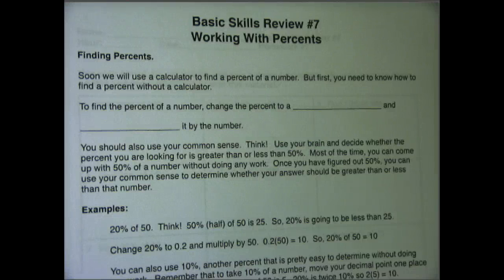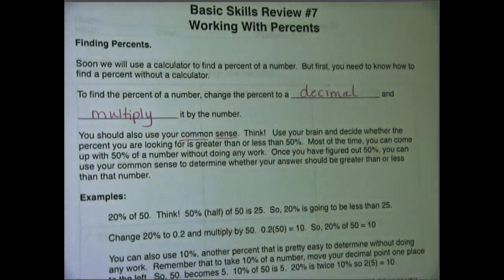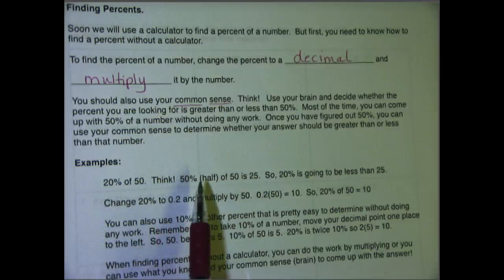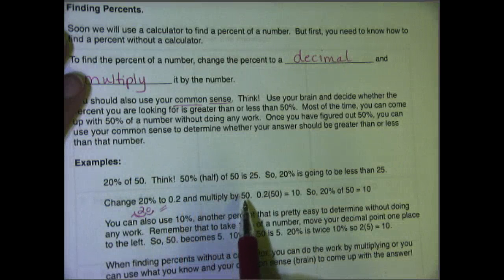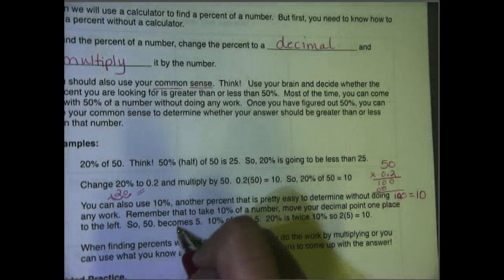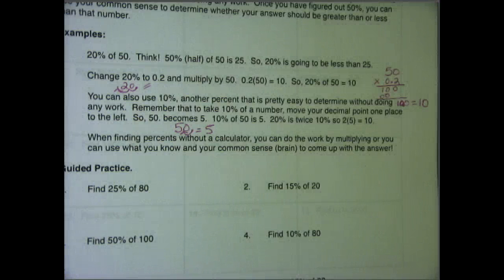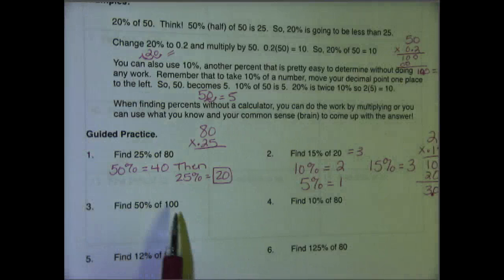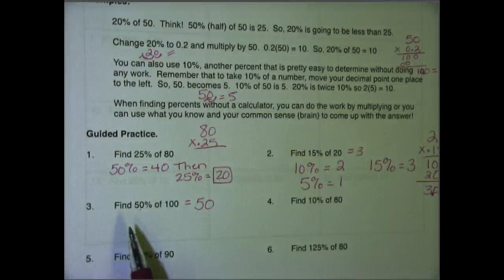Basic Skills Review #8 Working With Percents